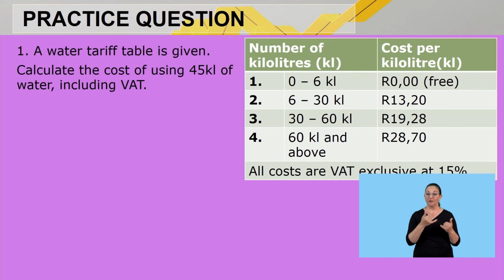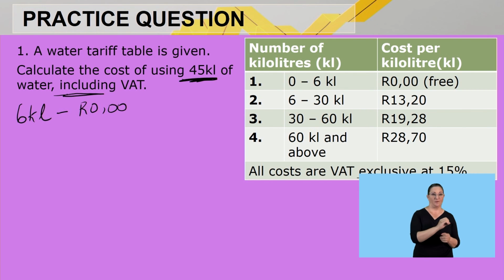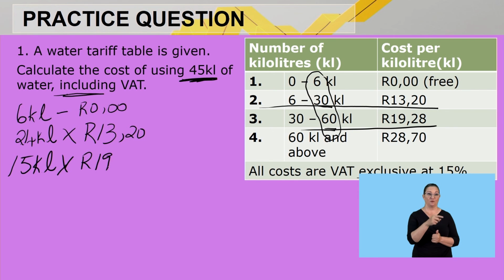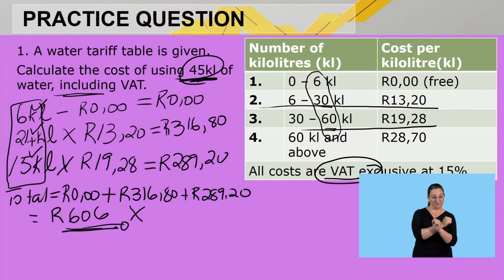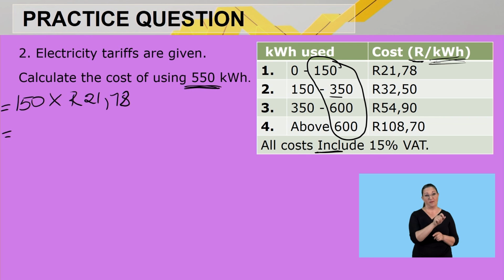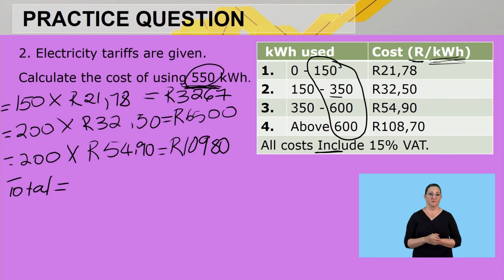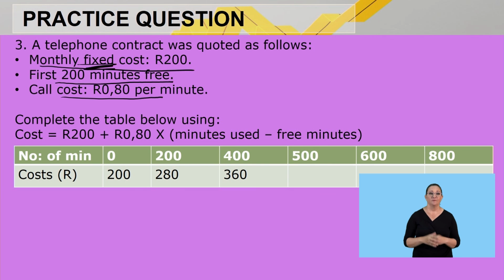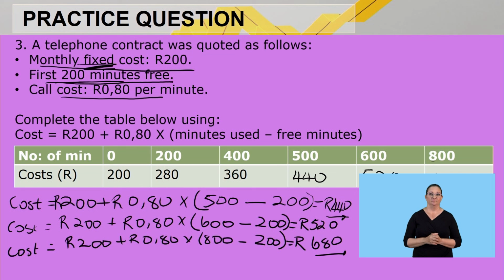Maths Literacy Grade 11 Tariff Systems Video 2 Segment 1